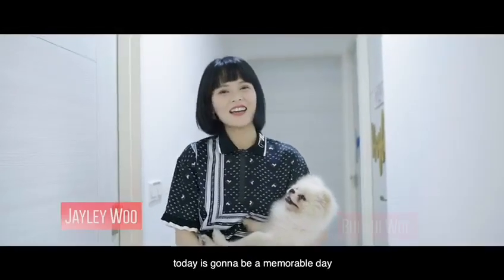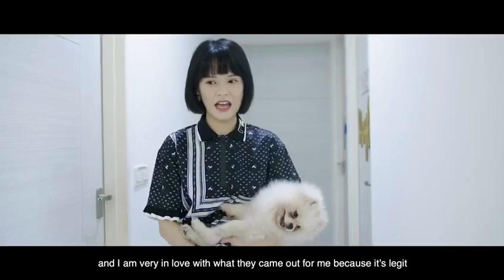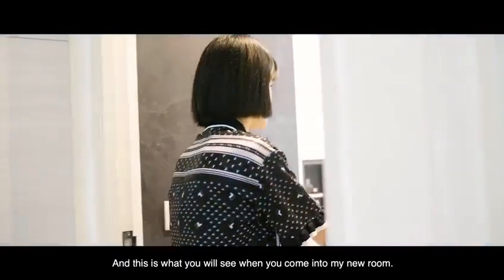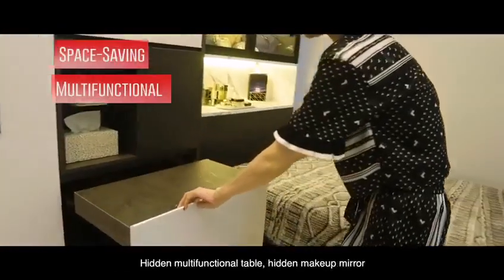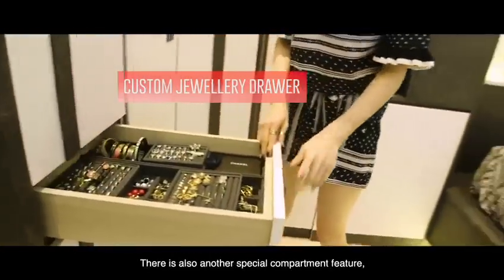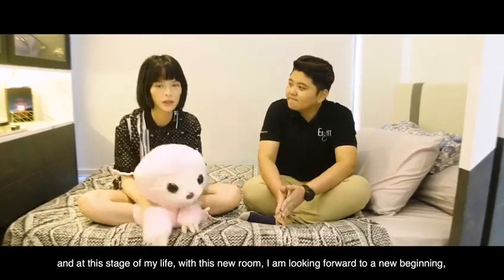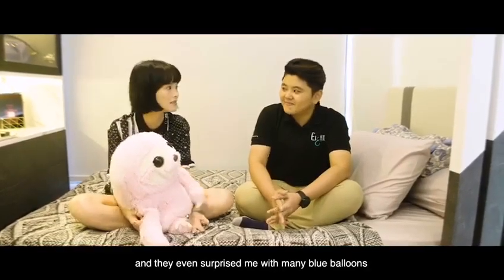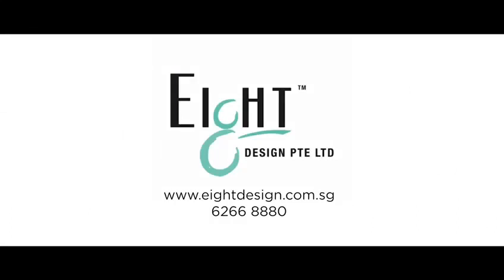Renopedia Newly Revamped Home for Jayley Woo by Eight Design Pte Ltd Facebook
Witness this stunning newly revamped home done by Eight Design - TOP Residential & Commercial IDs for Jayley Woo!

As quoted by her, this room holds a lot of memories but with this refreshed look and feel, and its a great beginning in heading towards creating milestones and snippets of new memories

and get free interior design plans from various interior designers and save your trouble from visiting dozen of interior firms.